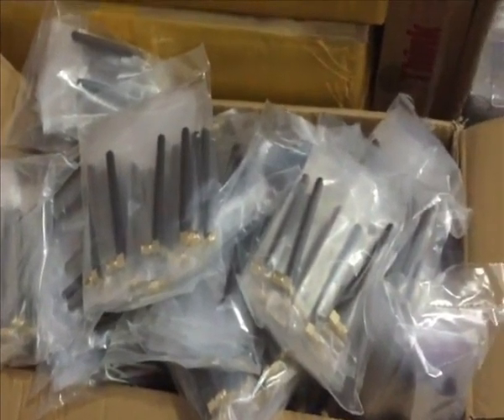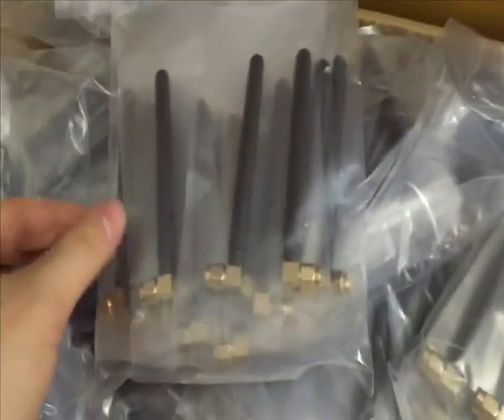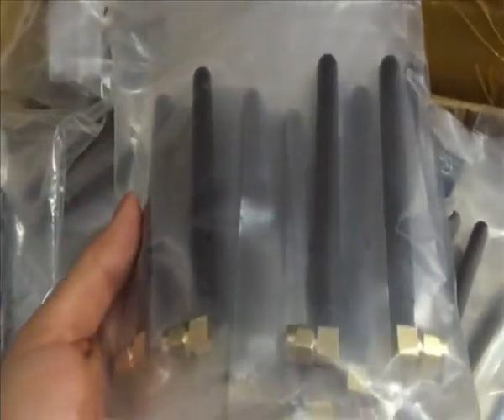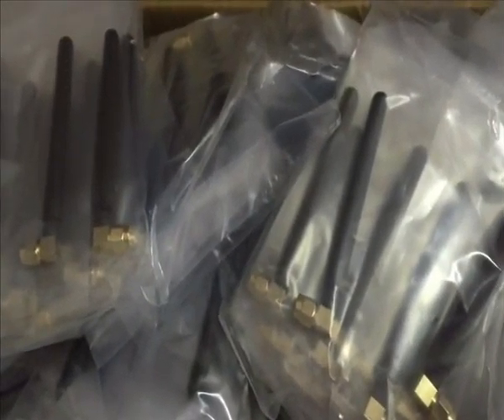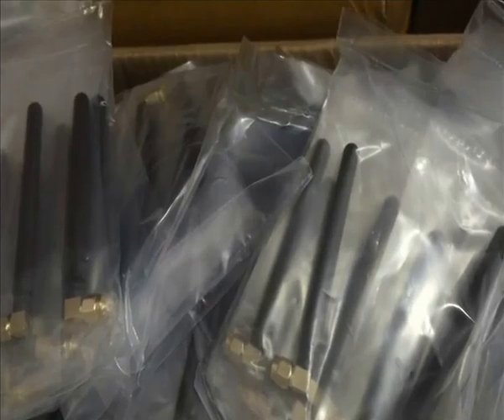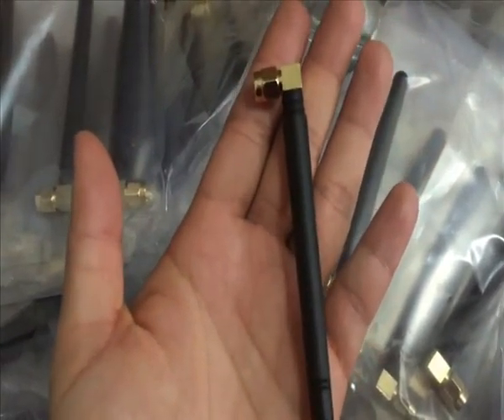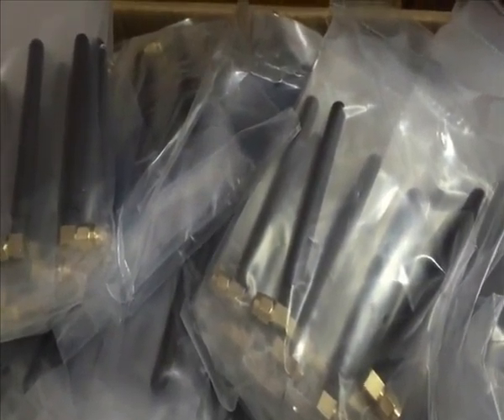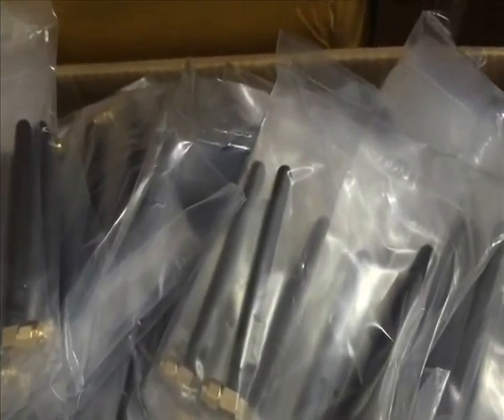GPS ANTENNA J015